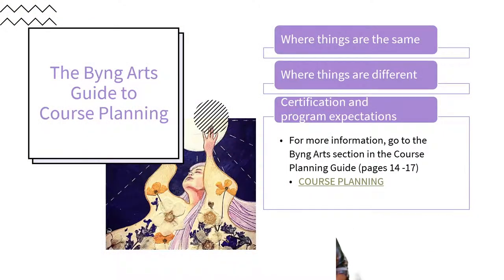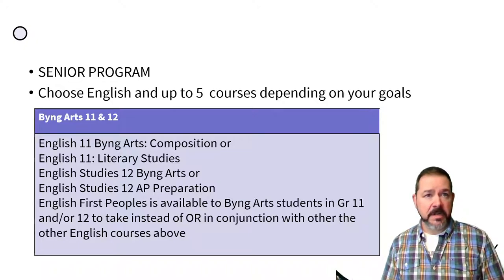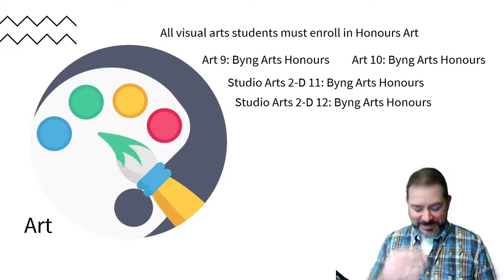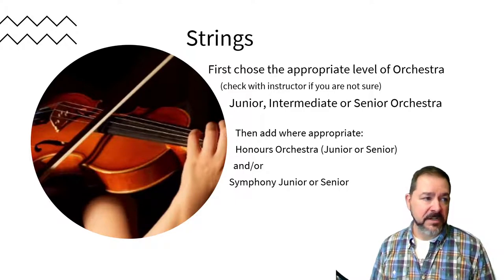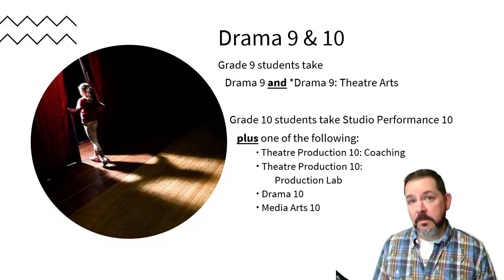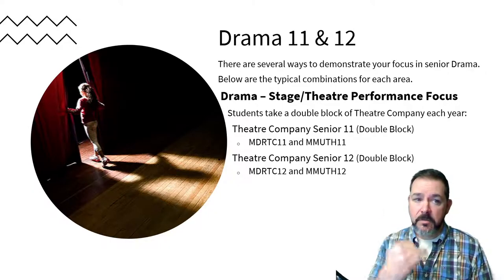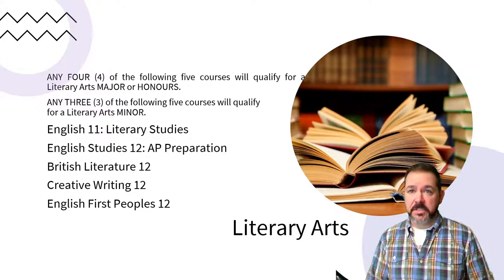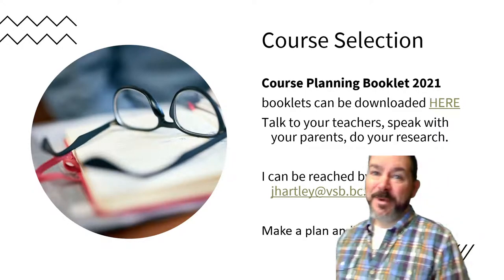Byng Arts Course Planning Guide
Use this guide to help plan your course selection for the Byng Arts program.